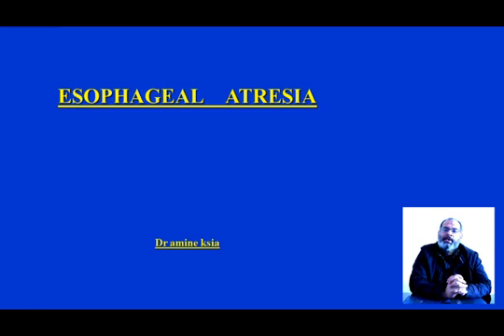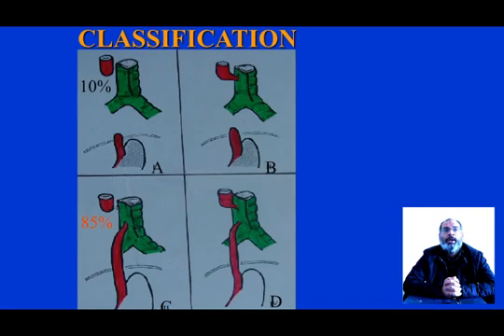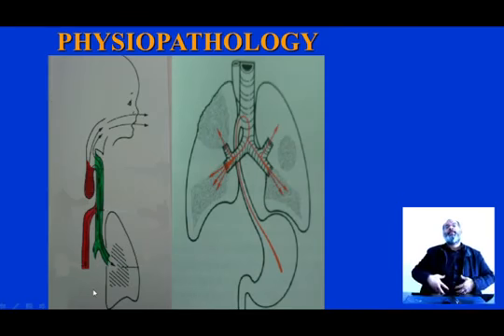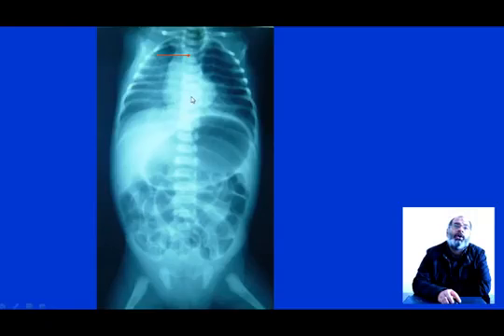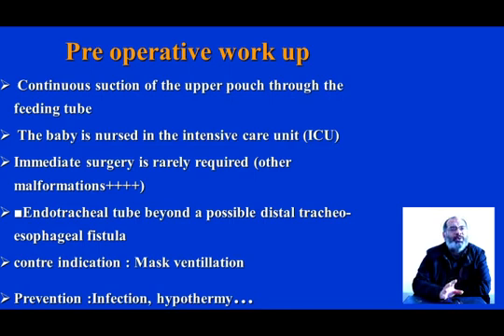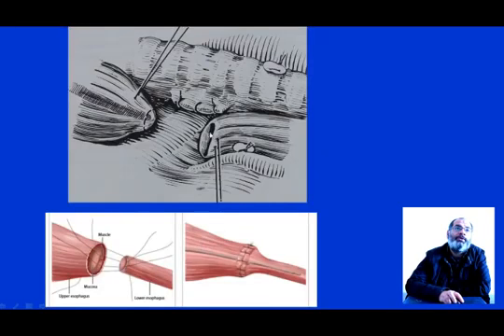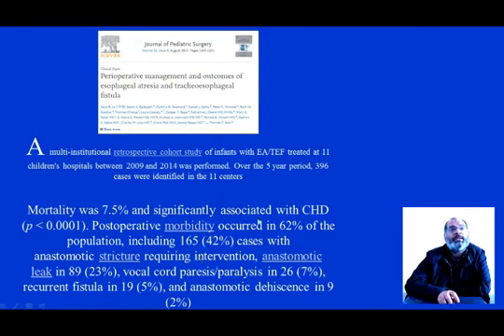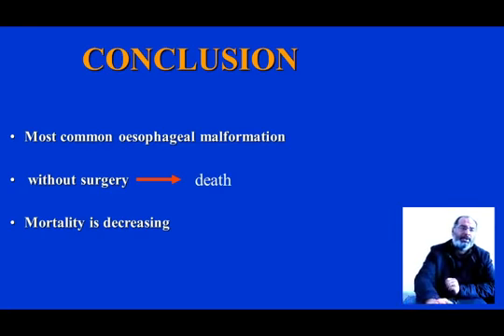oesophageal artesia. Dr ksia Amine رتق المريء